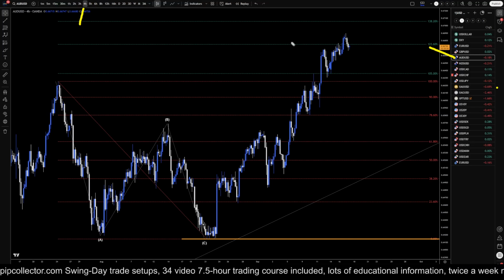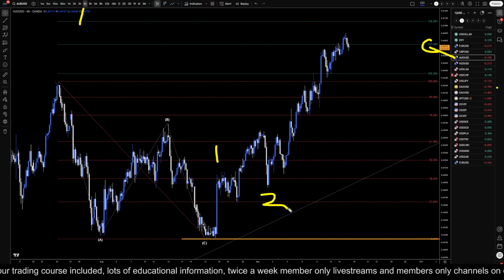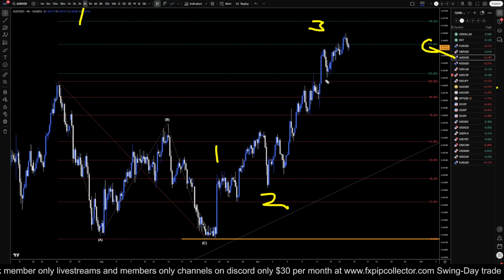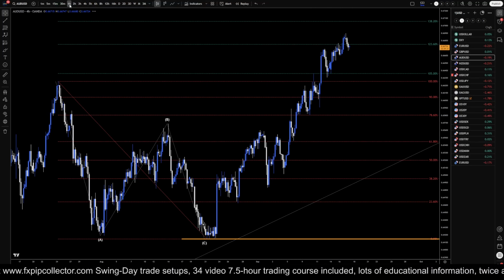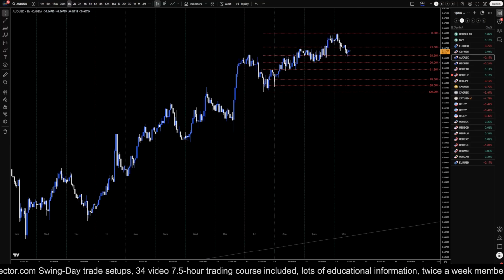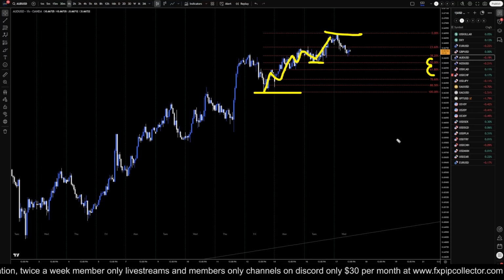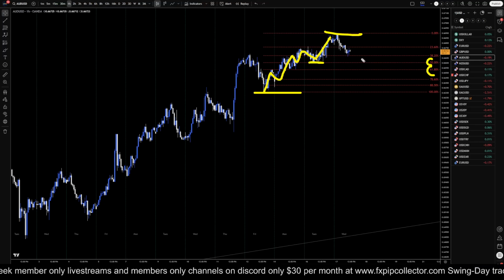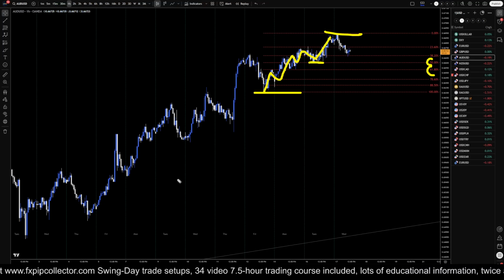AUDUSD Forecast and Technical Analysis for September 17, 2025